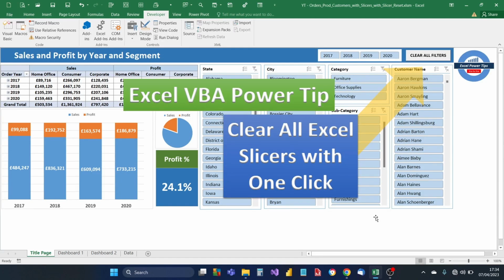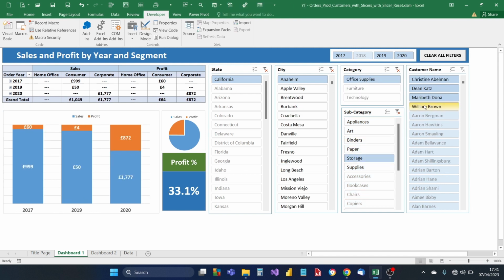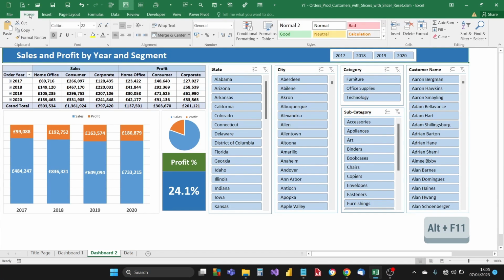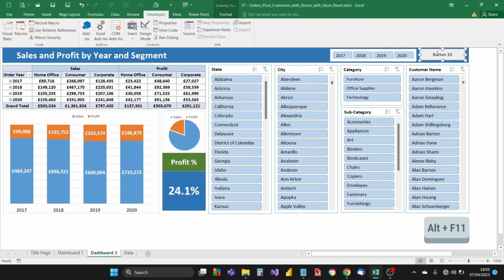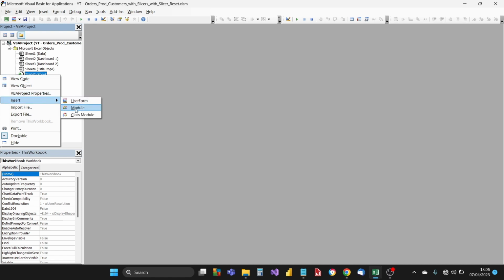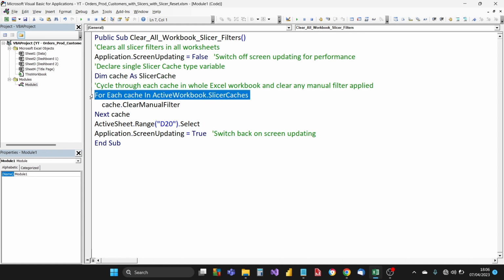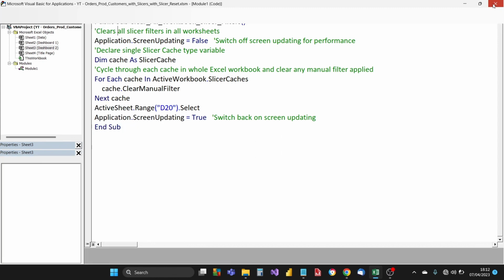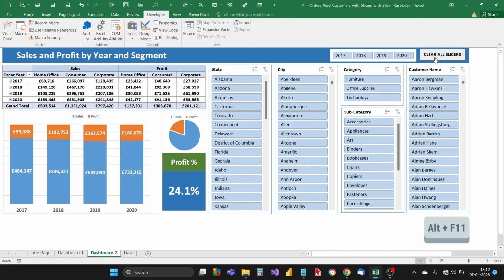One Click Clear All Excel Slicers (FREE DASHBOARD DOWNLOAD)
This Excel Power Tip will save you and your users time where you create a simple VBA Macro which is assigned to a button you create on your Dashboard and that VBA Macro instantly clears all Excel Slicer filters in the entire Excel Workbook with one single click rather than manually clearing each slicer.

Here is the download link to this Dynamic Excel Dashboard file with an additional instructions tab.

Public Sub Clear_All_Workbook_Slicer_Filters()
' Clears all slicer filters in all worksheets

' Switch off screen updating for performance
Application.ScreenUpdating = False
' Declare single Slicer Cache type variable
Dim cache As SlicerCache
' Cycle through each cache in whole Excel workbook and clear any manual filter applied
For Each cache In ActiveWorkbook.SlicerCaches
    cache.ClearManualFilter
Next cache
ActiveSheet.Range("D20").Select
' Switch back on screen updating
Application.ScreenUpdating = True
End Sub